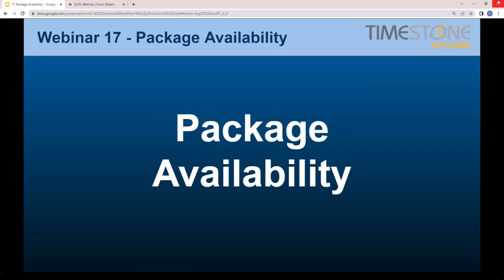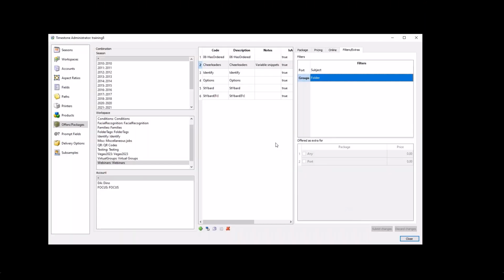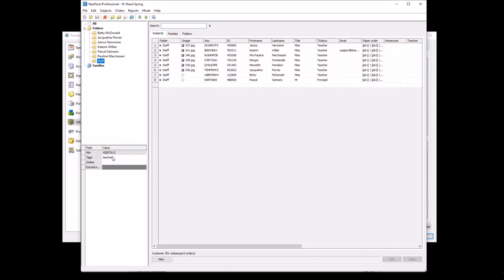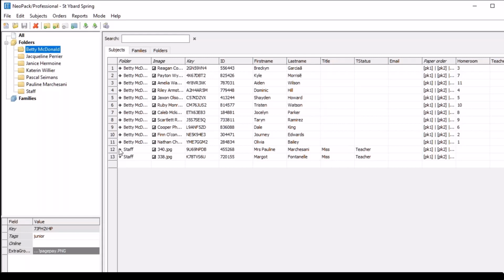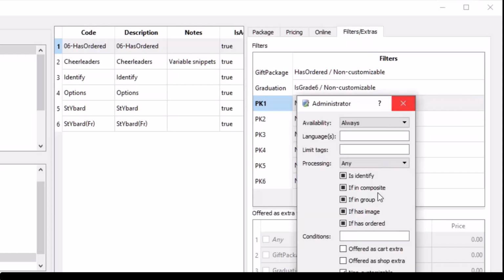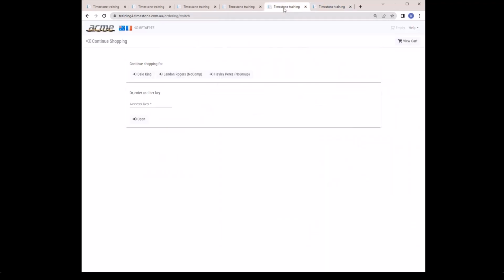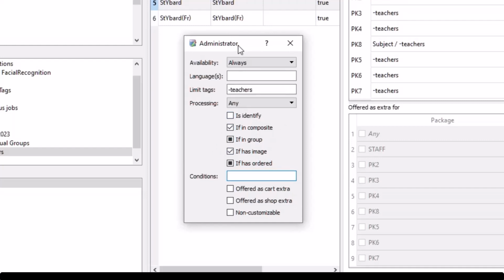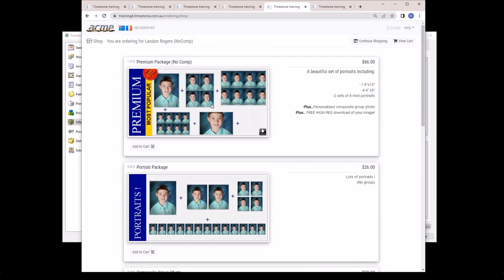17 Package Availability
Controlling when certain packages appear or not is a very powerful feature of IOS.

This webinar revises the methods already in place and introduce many new availability options that make this function easier and more powerful than ever before.

03:25 Availability based on the entity/key
10:10 Limiting based on folder (limit tags)
21:45 Applying conditions to packages
31:00 The new availability options